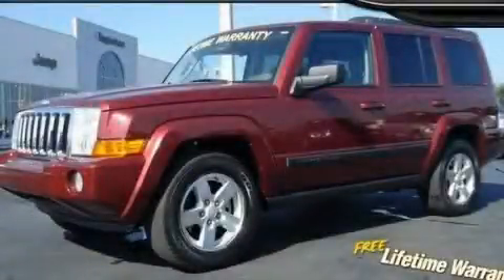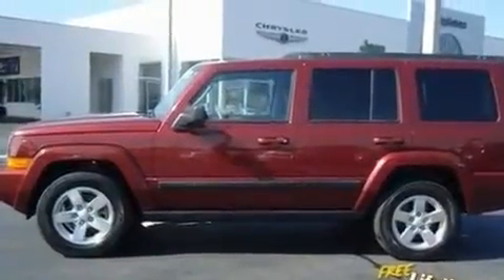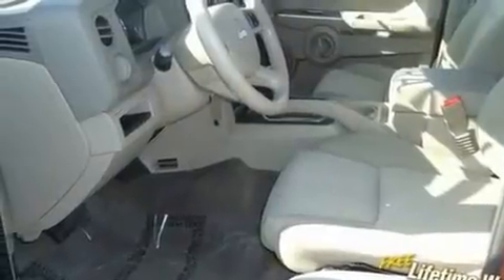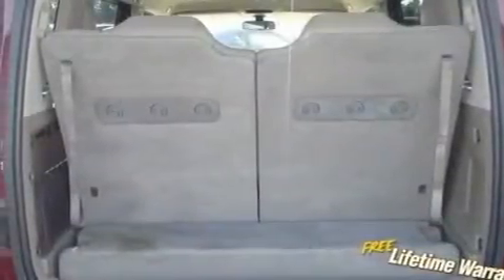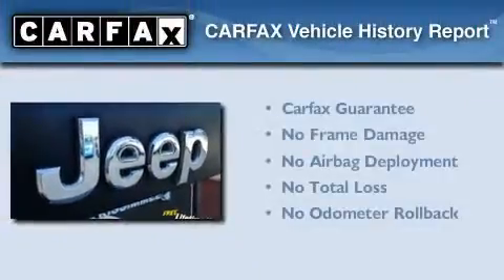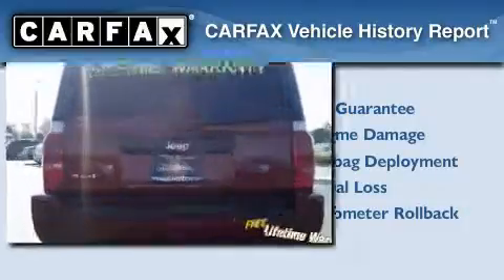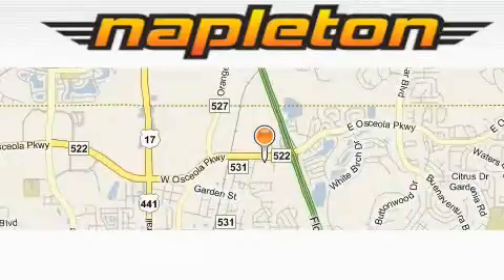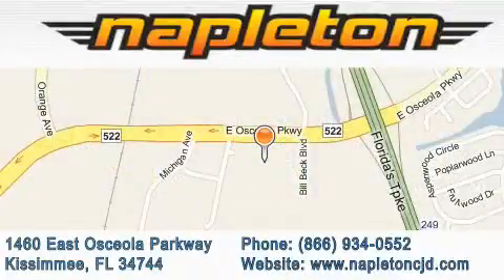2008 Jeep Commander Davenport FL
Year: 2008
 Make: Jeep
 Model: Commander
 Engine: 3.7L V6 engine
 Trans.: Automatic
 Exterior: Purple
 Miles: 85,332
 Interior: Other

 Used 2008 Jeep Commander Kissimmee FL